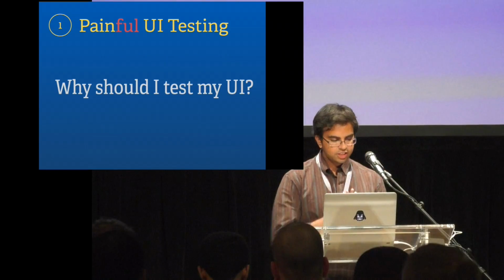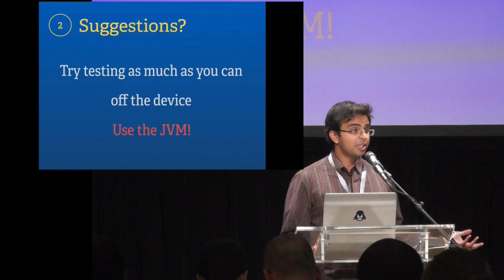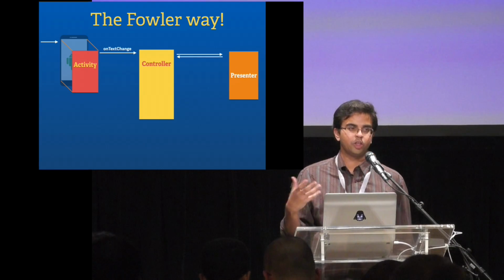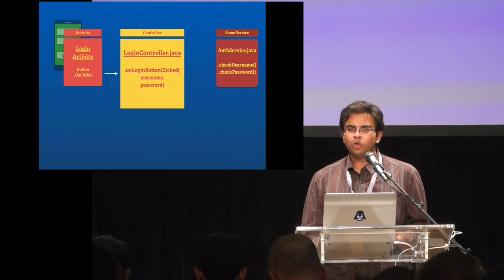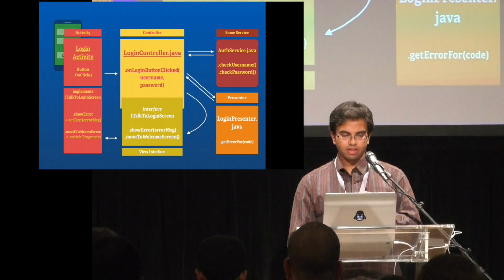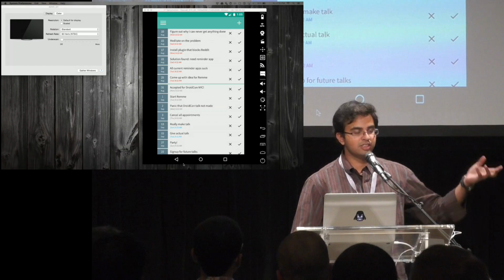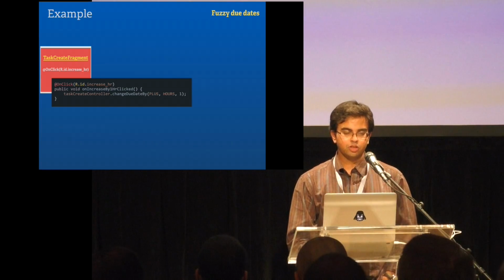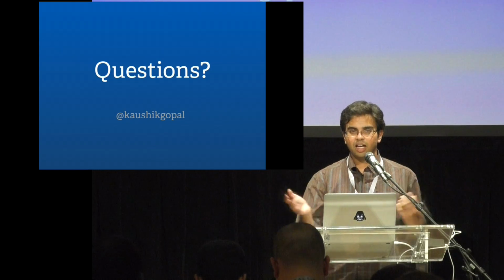Droidcon NYC 2015 - Painless UI Testing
Painless UI Testing
Kaushik Gopal
Instacart